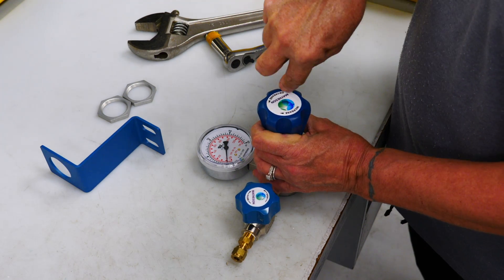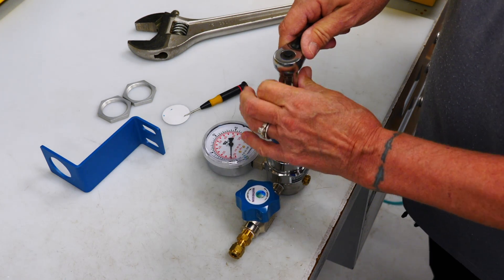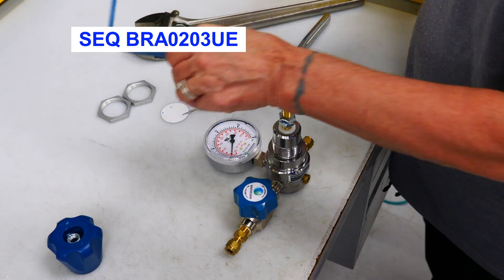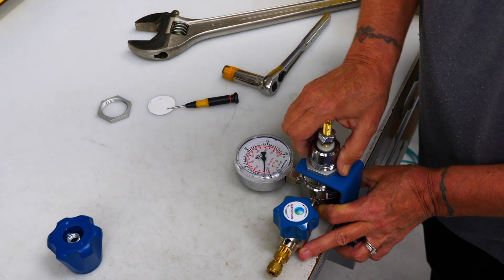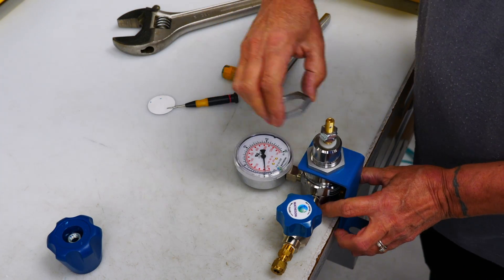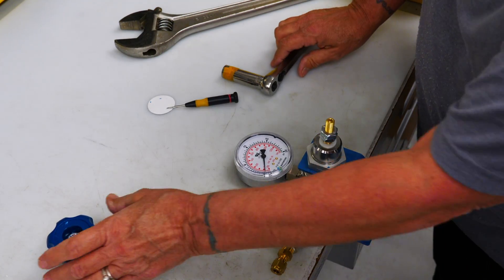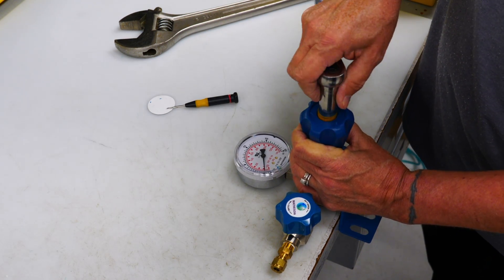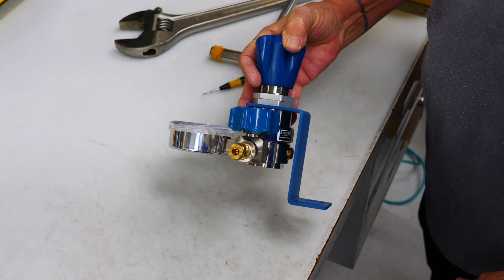Regulator Bracket Assembly (Single-Stage)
How to install a regulator bracket (SEQ BRA0203UE) on a single-stage pressure regulator.

Applicable Regulators
• 3030 Series
• 3040 Series
• 3200 Series
• 3210B Series
• 3420A Series
• 3430A Series
• 3450 Series
• 3494 Series
• 3510A Series
• 3530A Series
• 6342A Series